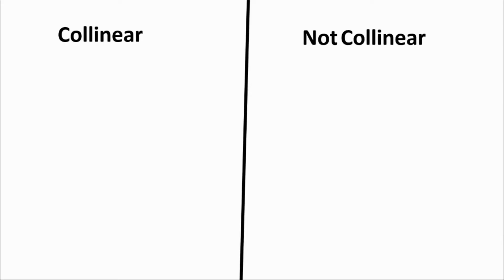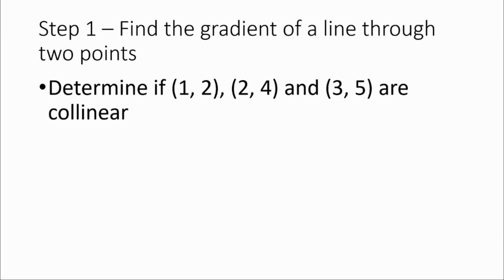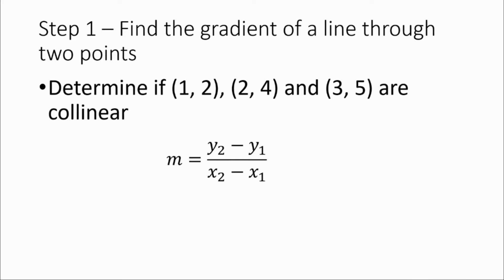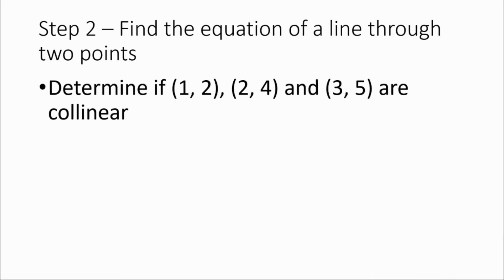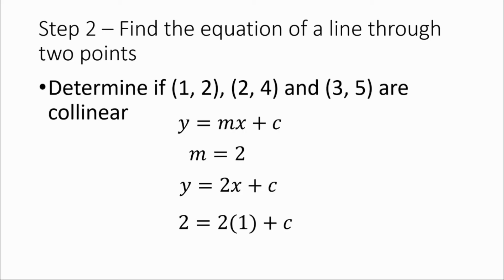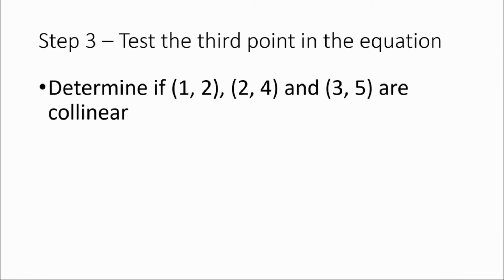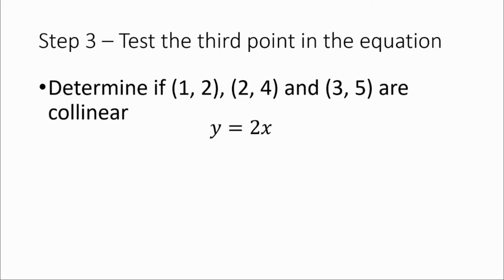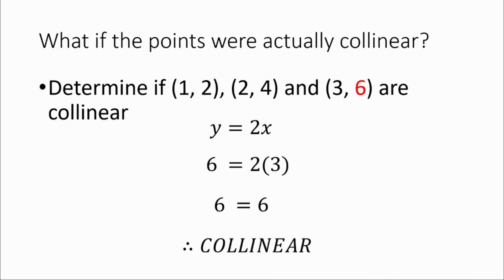How to Prove if Three Points Are Collinear or Not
If you have a question that asks you to show that three points are collinear then this video is the one for you to watch. This video will show you a step by step method for proving collinearity. This method works by finding the gradient followed by the equation using two points then substituting the third point in the equation.